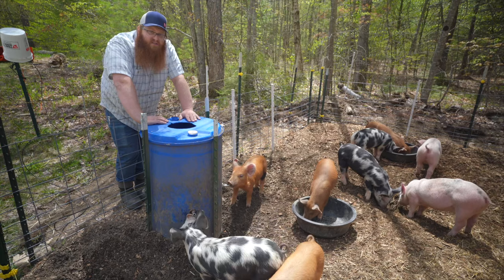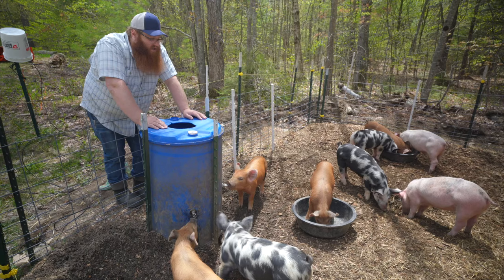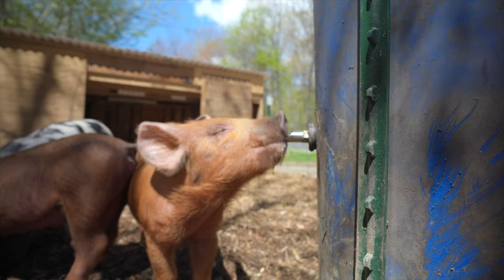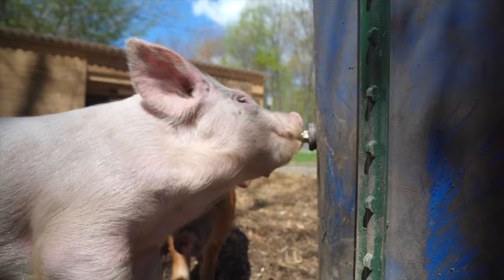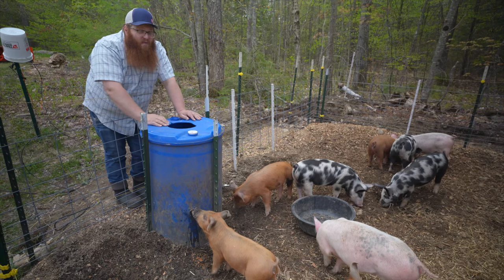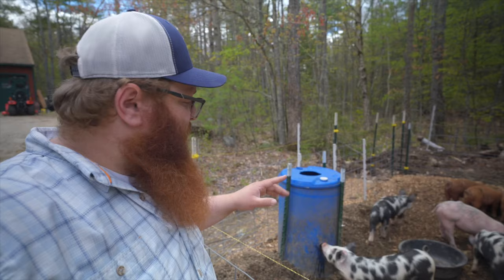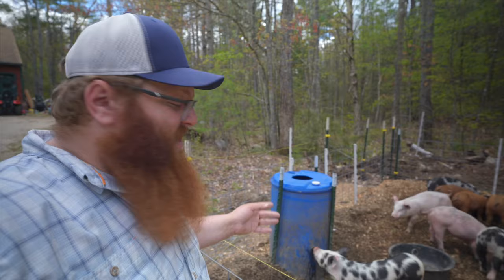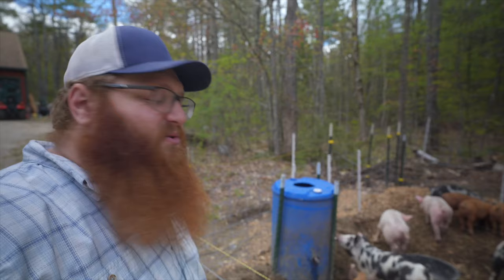What You Need To Raise Pigs!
Raising a few pigs is a great way to supply your family with food that you know is as good as it gets. Despite what you may think, it’s not hard at all to get started with raising pigs as a beginner.

This video will hopefully serve to give you an idea of what’s needed to raise your own pork.